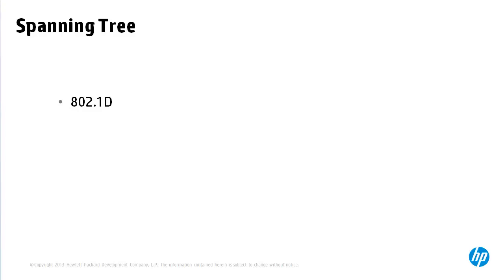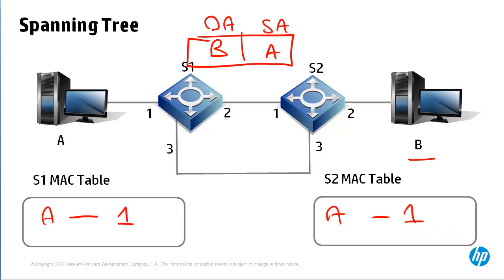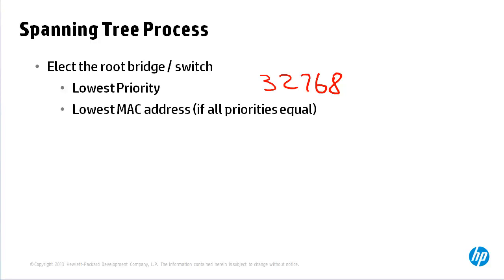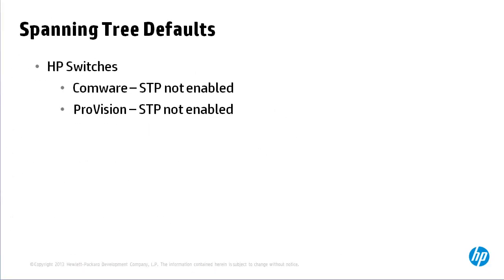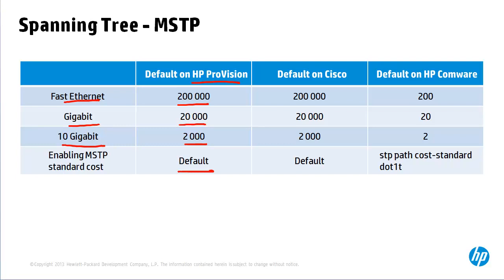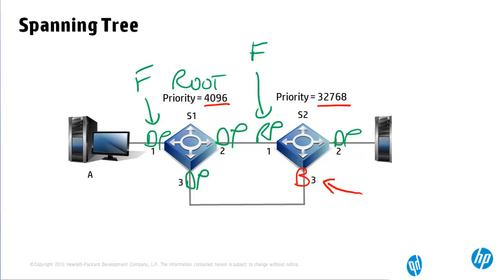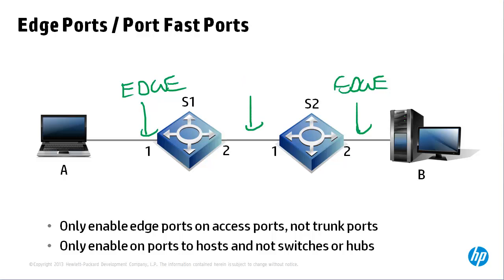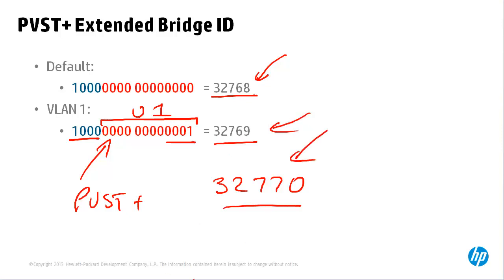Spanning Tree basics part 1